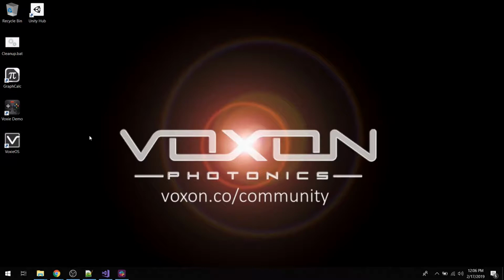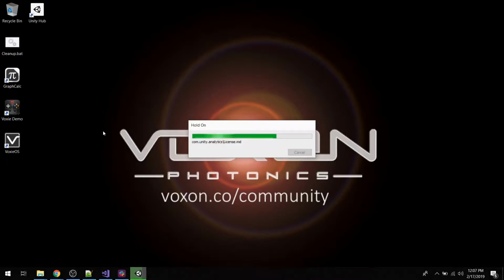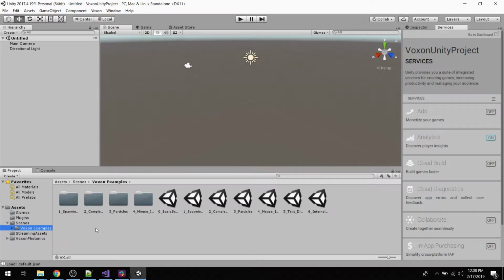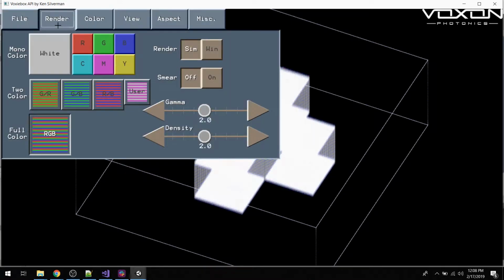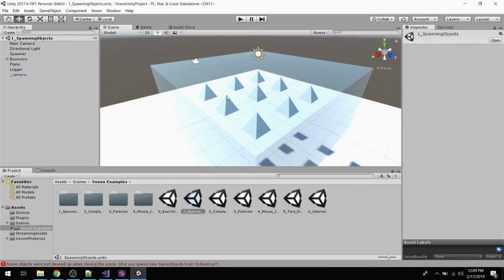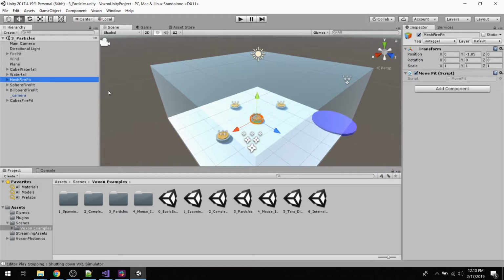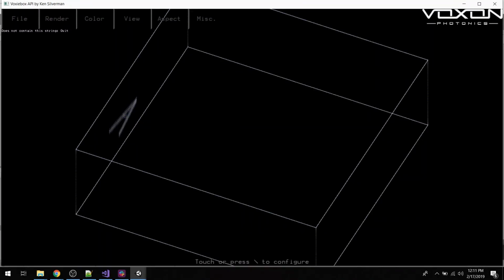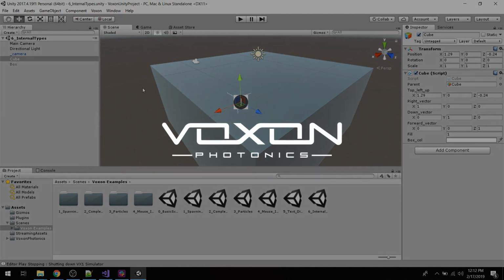VOXON - Unity Introduction